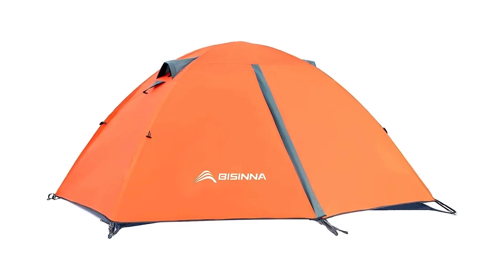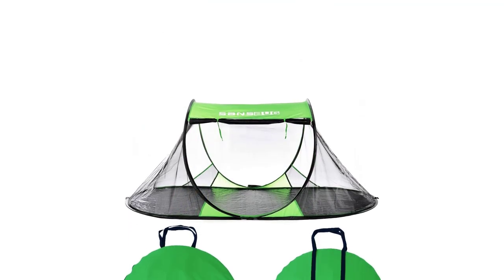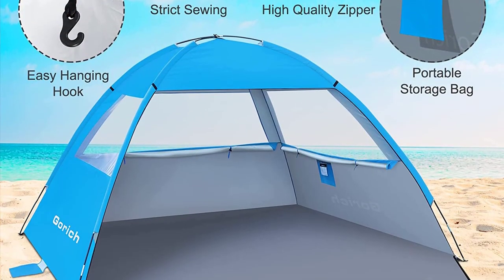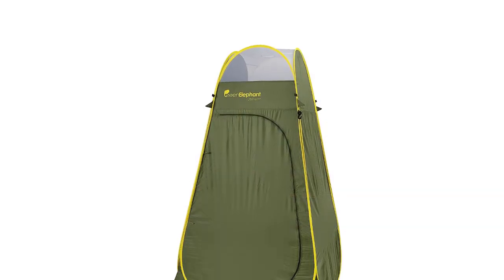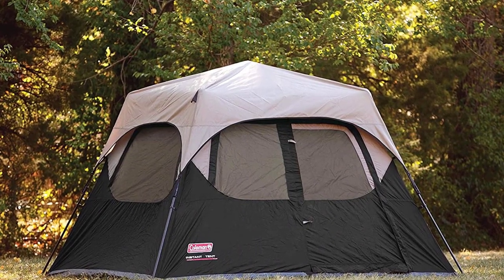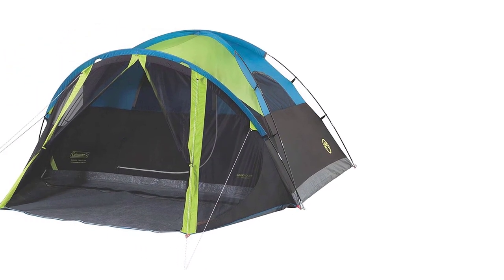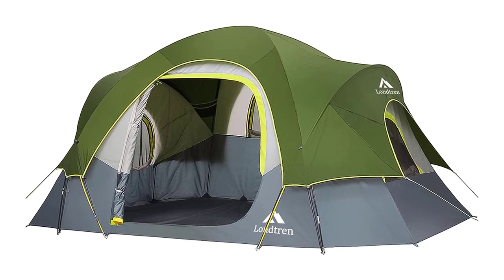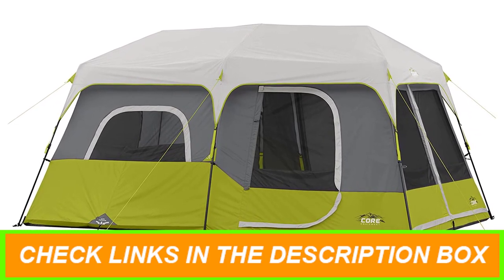What factors should be considered when choosing best camping tents?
Welcome to our comprehensive guide on choosing the best camping tents! Whether you're a seasoned camper or new to the outdoor adventure, finding the right tent is crucial for a comfortable and enjoyable camping experience. In this video, we'll discuss the key factors you should consider when selecting a camping tent, from size and weather resistance to setup ease and durability.

We'll explore various features that make a camping tent stand out, such as ventilation systems, waterproof materials, and sturdy construction. We'll also delve into important considerations like tent capacity, weight, and price range. By understanding these factors, you'll be equipped with the knowledge to make an informed decision and find the perfect camping tent for your needs.

Join us as we review different camping tent options, share expert tips, and provide valuable insights to help you make the right choice. Whether you're planning a family camping trip or a solo adventure, we've got you covered. Don't miss out on this essential guide to selecting the best camping tents!

Let's make your camping experience unforgettable with the best camping tents out there!